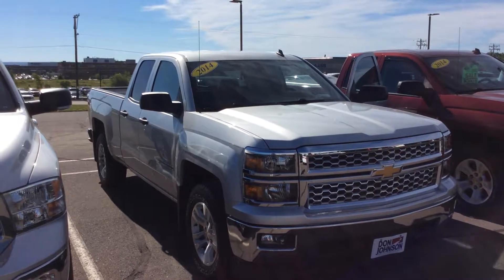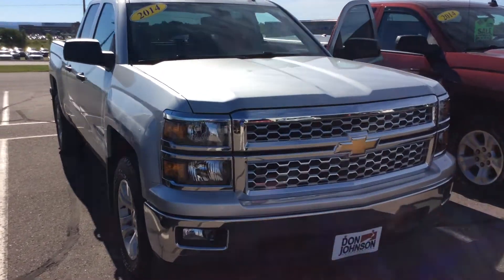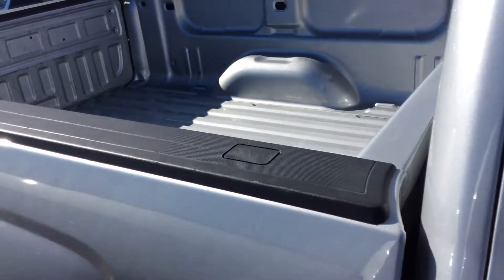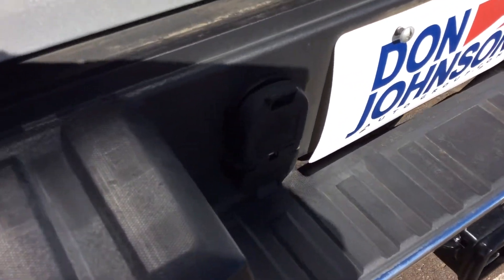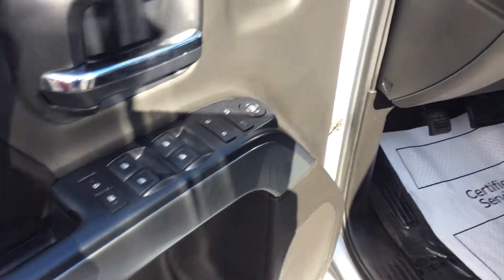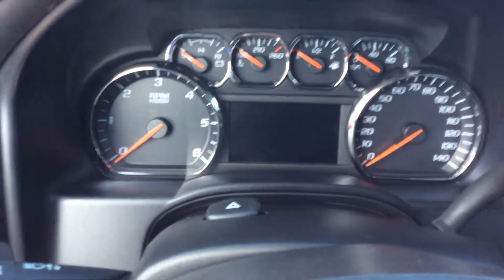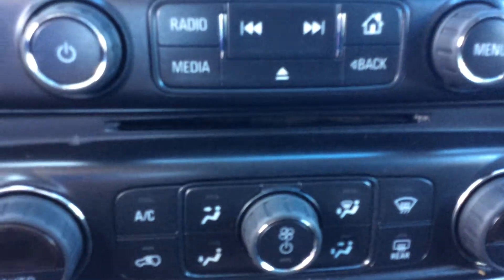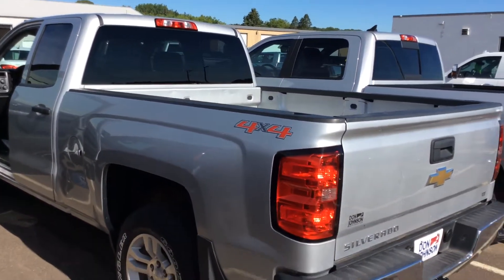2014 Chevrolet Silverado 1500 at Don Johnson Motors in Rice Lake, WI (R272360)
Bob Tredinnick, Product Expert at Don Johnson Motors in Rice Lake, WI shares this well kept 2014 Chevrolet Silverado 1500. Stock